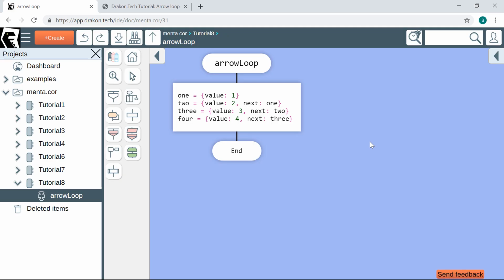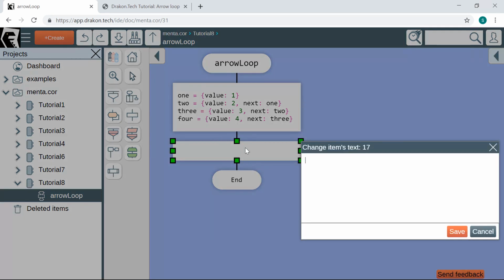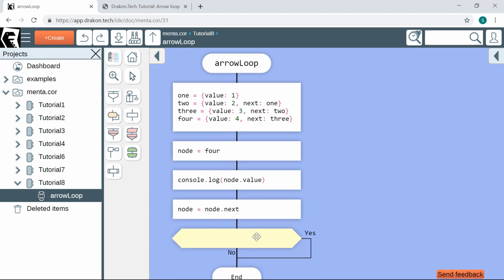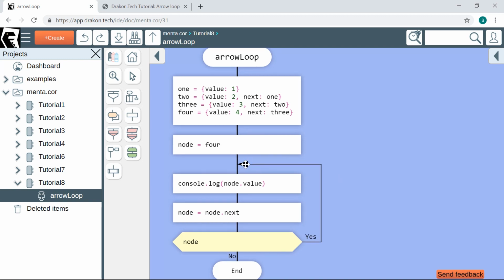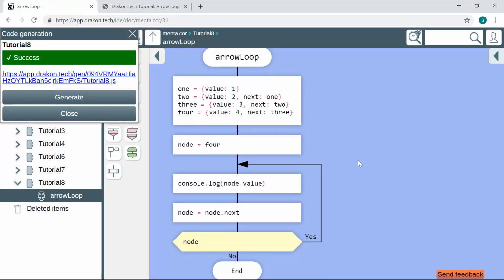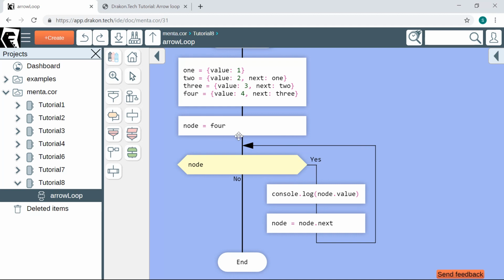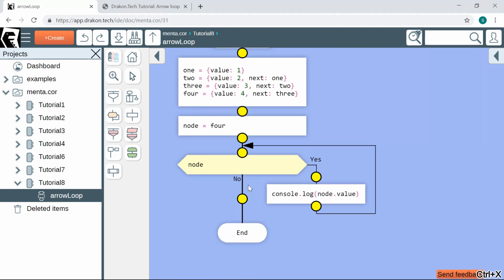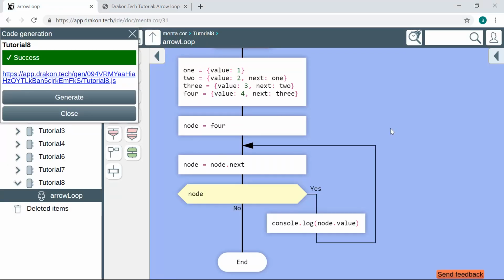Drakon.Tech tutorial: the advanced Arrow loop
Use the Arrow loop when you need to have fine-grained control over your iterations.